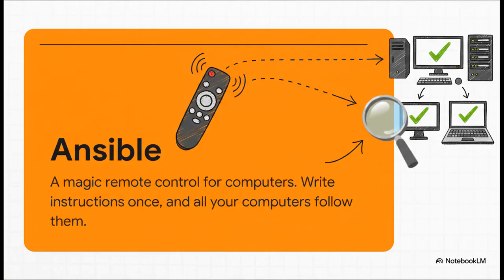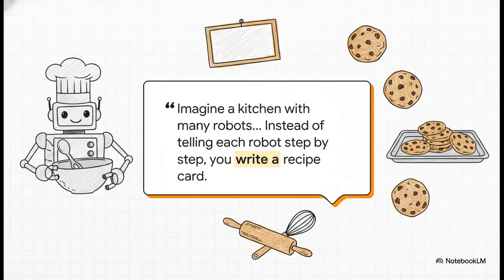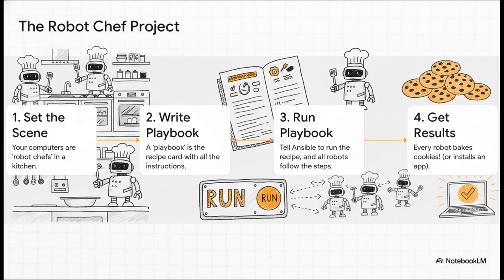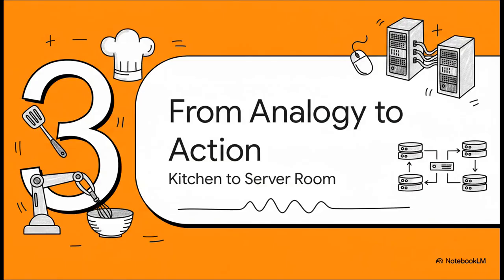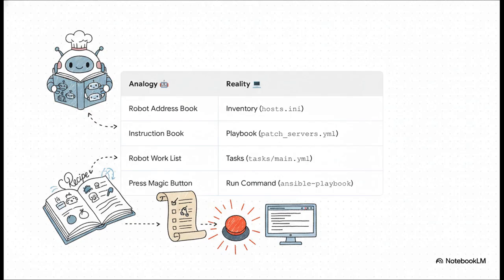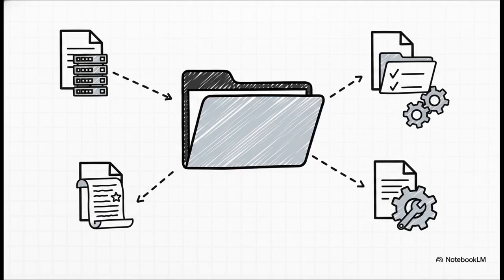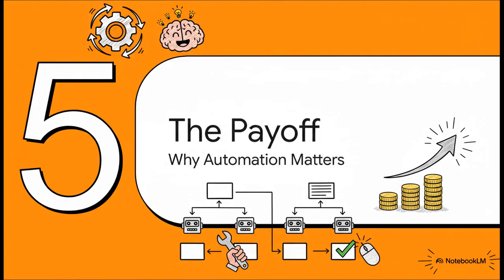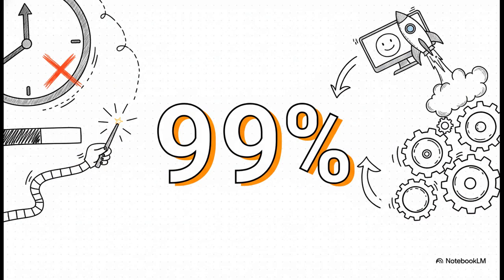Ansible Magic Remote Control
knowledge video of the  Ansible end-to-end